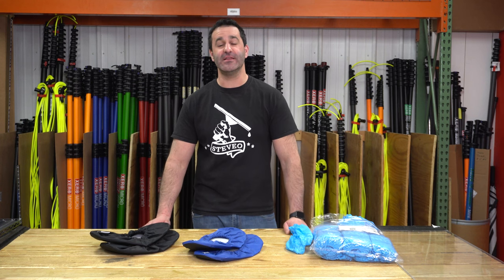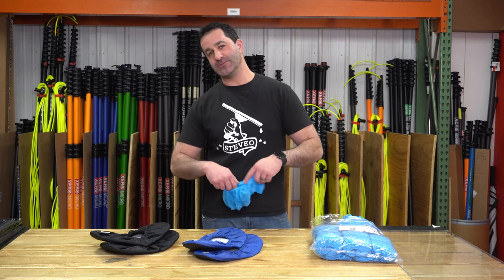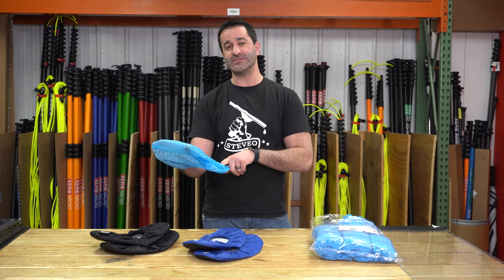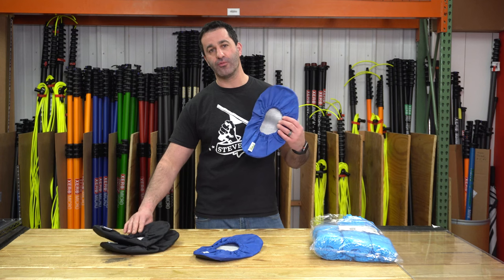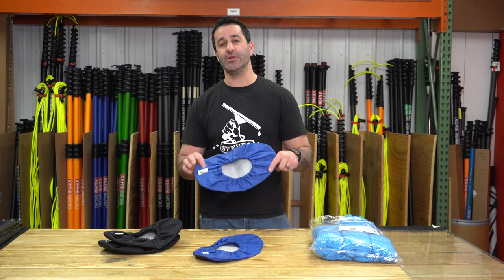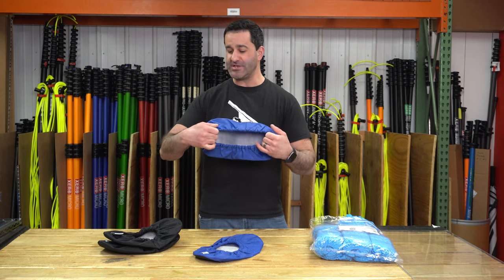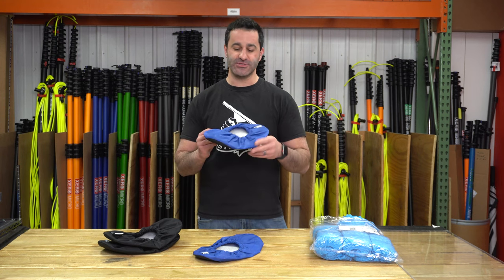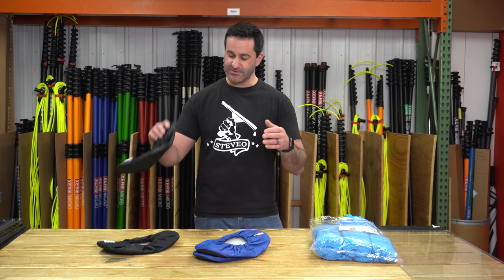Hey! Use Shoe Covers!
No one likes dirt tracked inside of their home, so don't do it to your clients! Pop a pair of shoe covers on and you're ready to go. In the words of Alex... Don't be gross!